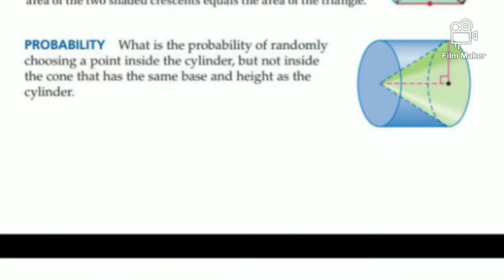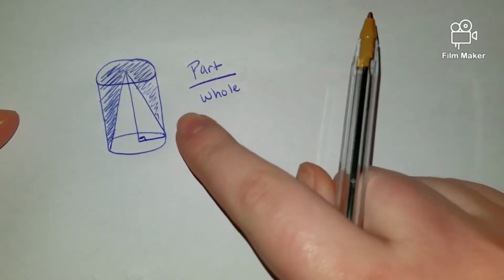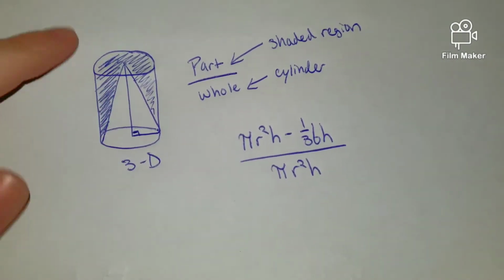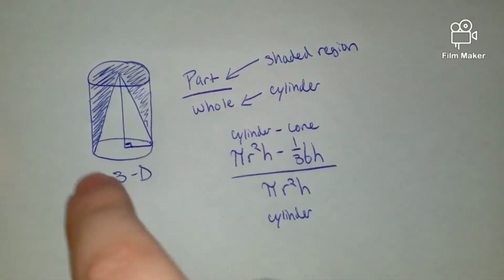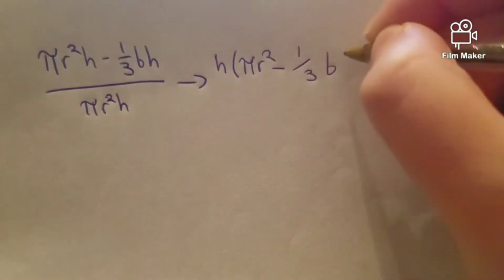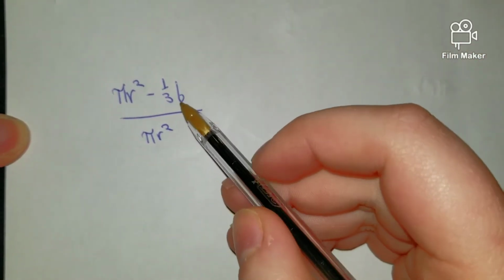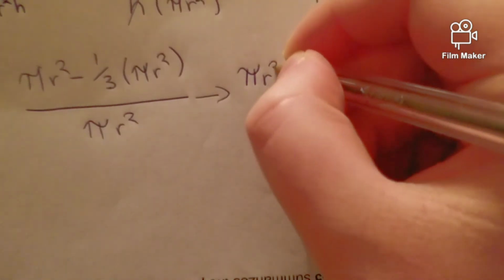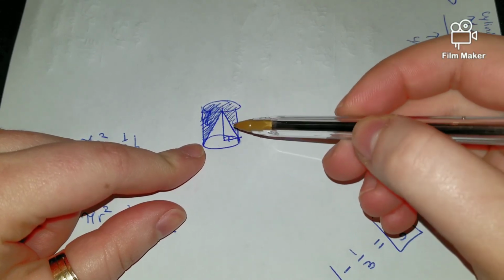GEOMETRY FINAL VIDEO by Sachi Joshi and Marietta Arakelian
G block; Mrs. Doulamis